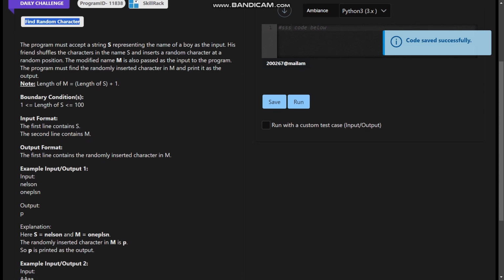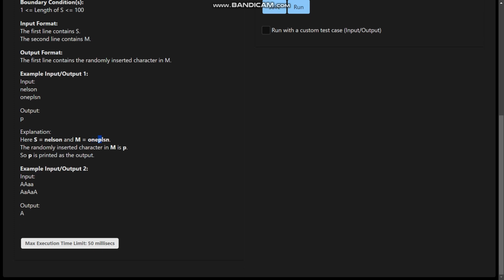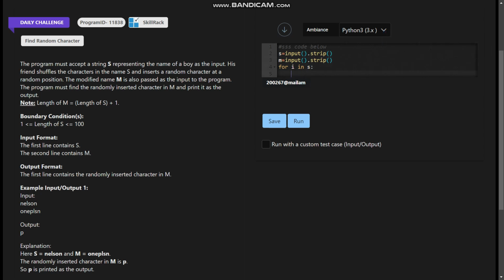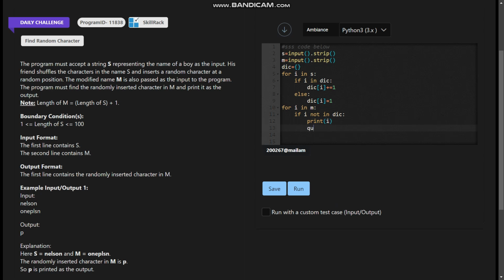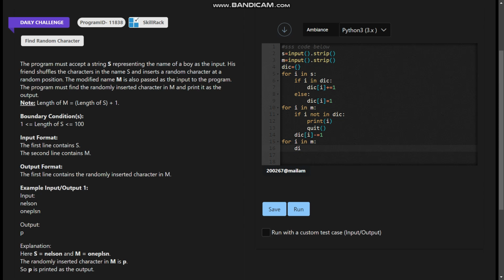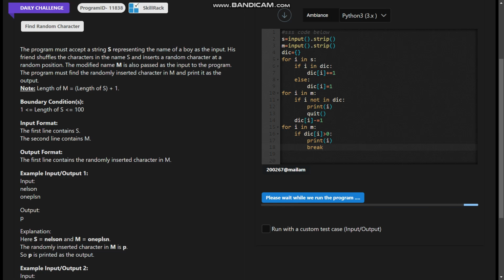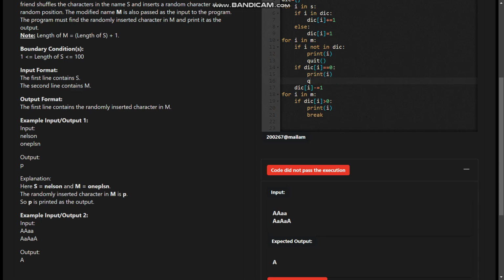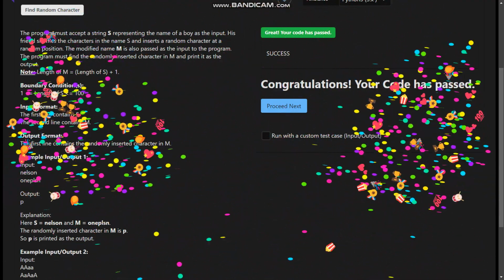SKILLRACK DAILY CHALLENGE#skillrack#pythonprogramming#skillrackdailychallenge#easysolution#everyday